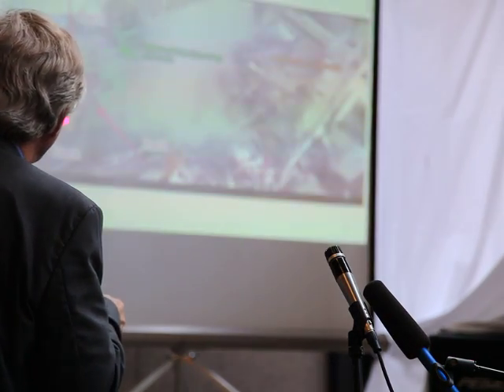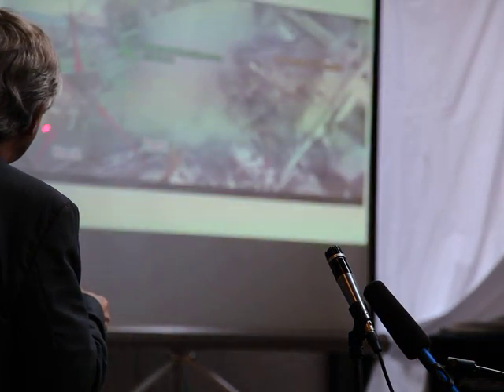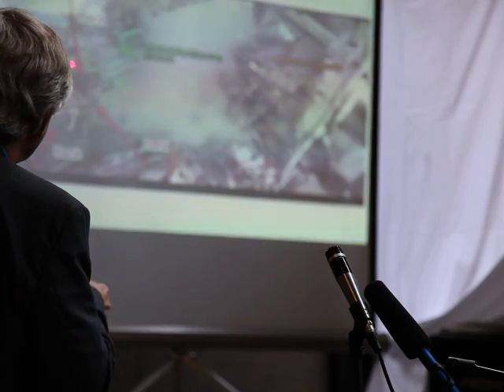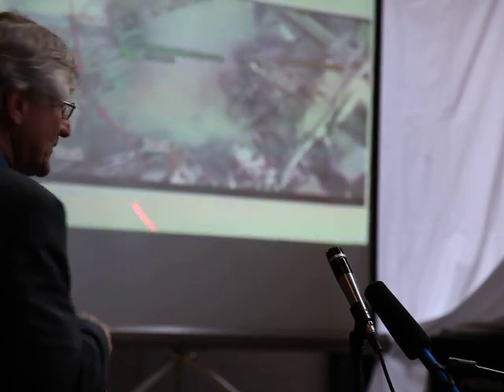Arnie Gundersen Discusses The Reasons Why The Fukushima Reactor Accidents Occurred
Arnie lists three reasons why the accidents at Fukushima occurred:
 1. Loss of onsite power
 2. Overcrowded spent fuel storage pools
 3. Diesel generator service water pump failures
He states that there is more Cesium 137 in the spent fuel pools at the Pilgrim nuclear plant (Plymouth, MA)  than in all the radiation released by all the atomic bomb tests, Chernobyl, and Fukushima combined. His comment that Mother Nature is smarter than mankind was addressed to the flooding Missouri River which has made the Fort Calhoun nuclear plant in Nebraska an island trying desperately to avoid losing electric power and an accident due to flooding.